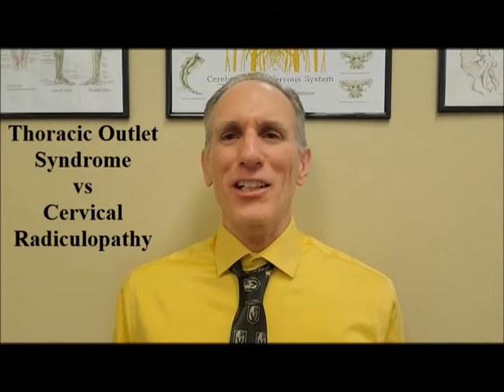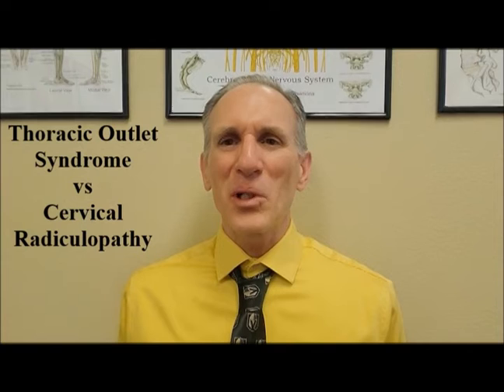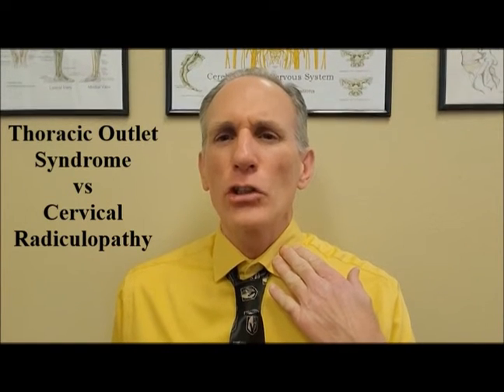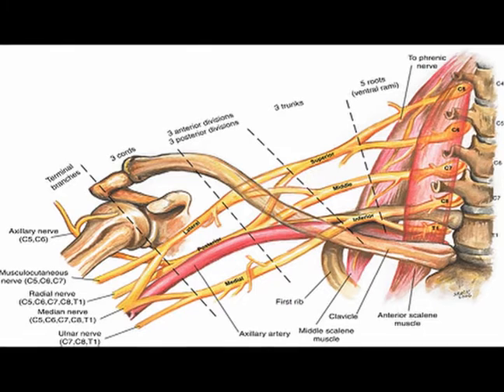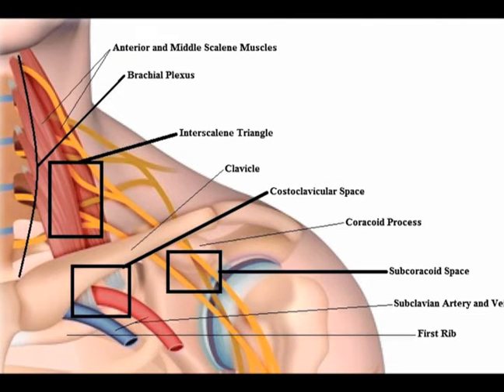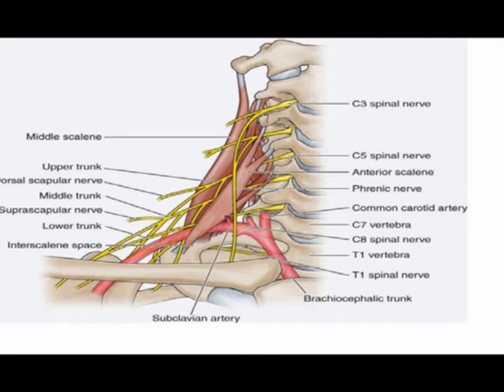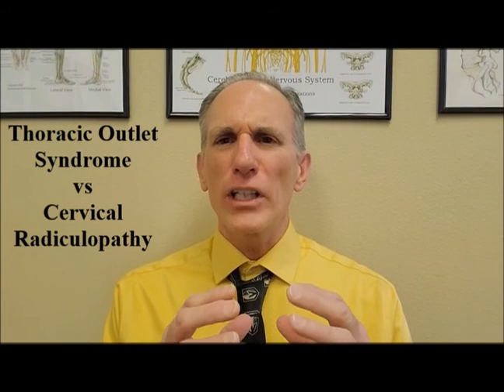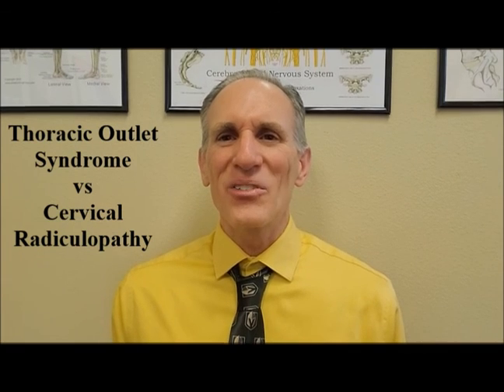Thoracic Outlet Syndrome (TOS) vs Cervical Radiculopathy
What's the Difference? Thoracic Outlet Syndrome (TOS) vs Cervical Radiculopathy

Thoracic Outlet Syndrome (TOS): Result of compression or irritation of the brachial plexus which is a complex network of nerves in the upper body.
Three main sites of compression or irritation.
1) Interscalene Triangle: Between anterior scalene, middle scalene muscle and medial surface of first rib inferiorly.
2) Behind clavicle in Costoclavicular Space.
3) Subcoracoid Space in the angle between pec minor tendon and where it attaches to coracoid process.
Symptoms: Pain. Paresthesia. Weakness. Muscle atrophy in upper limb.

Cervical Radiculopathy: Result of irritation and/or compression of nerve root as it exits cervical spine. C6 and C7 roots are most commonly involved. Can be a significant cause of neck pain, upper extremity pain and disability. Pain is a common presenting symptom and may be accompanied by numbness, tingling, burning pain and weakness in areas innervated by the affected cervical nerve root. Long standing cases can lead to muscle atrophy.